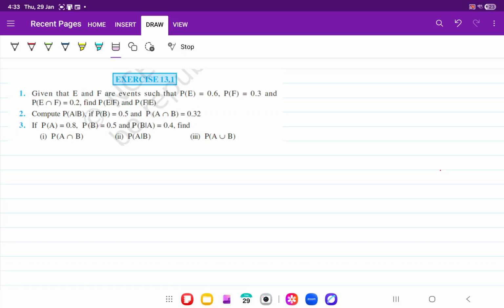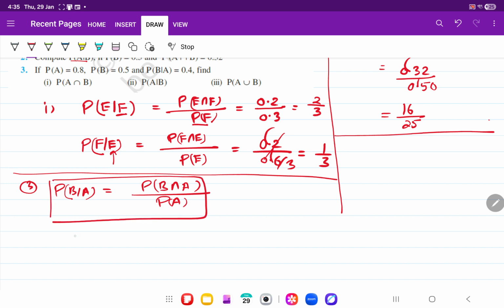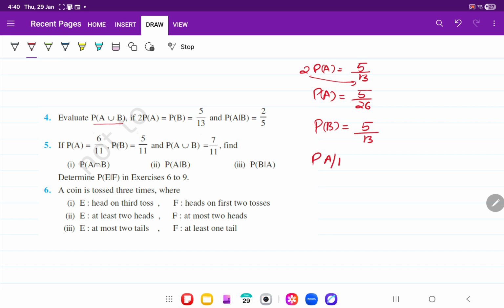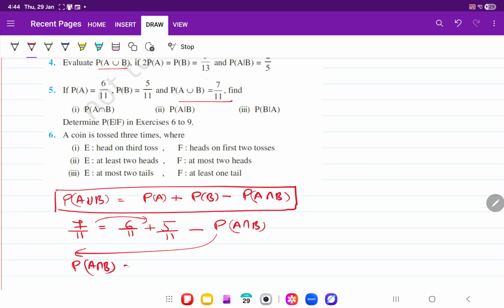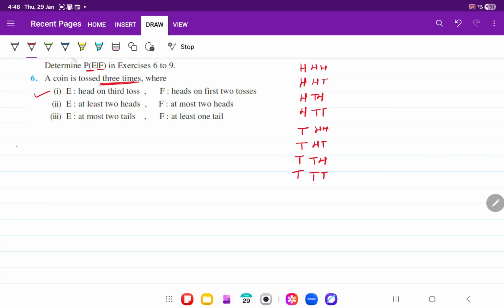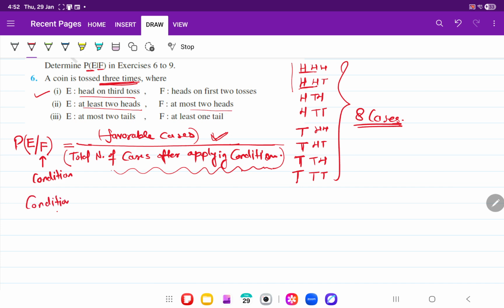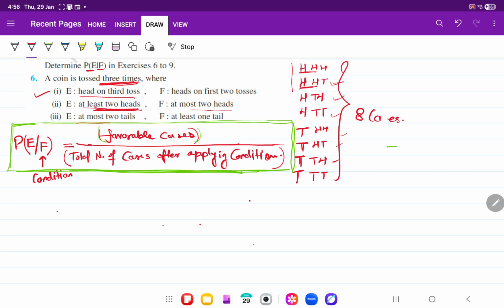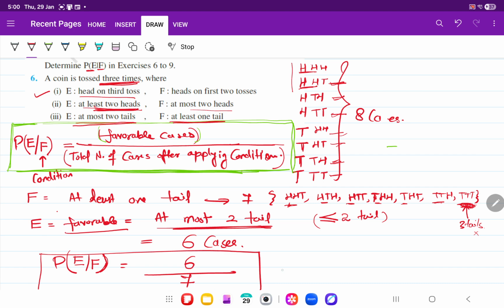P4,PROBABLITY , NCERT SOLUTION,12th,CBSE,ISC,PU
probability class 12 ,NCERT SOLUTION,CBSE,ISC,PU BOARD